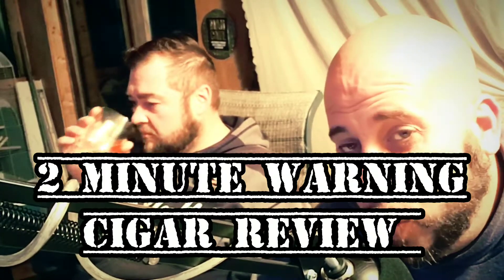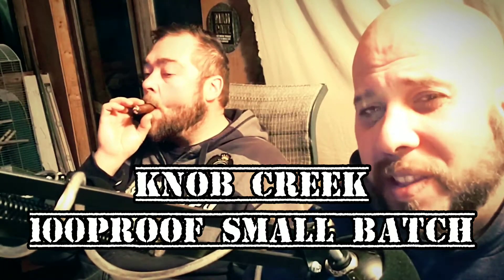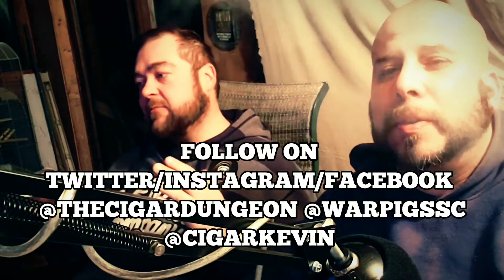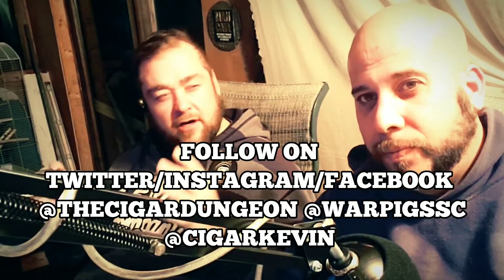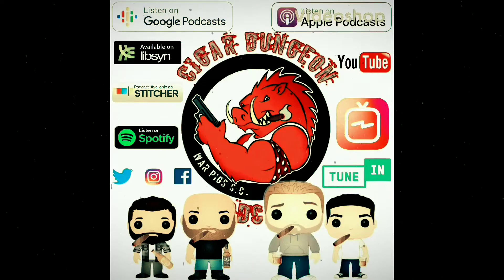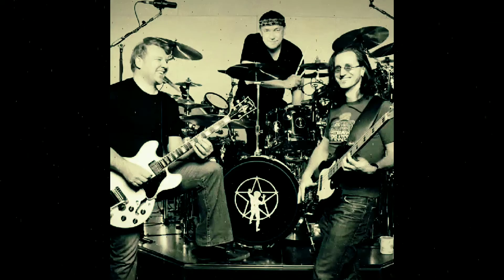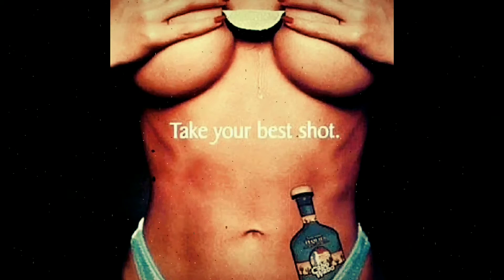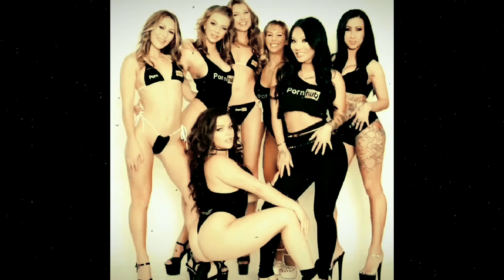Tatuaje Cabaguan RX & Knob Creek 100 proof small Batch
Full video on YouTube &

2 MINUTE WARNING
Follow @TheCigarDungeon

Follow @WarPigsSC

Join the War Pigs Social Club closed facebook group and get your free club patch.

WARPIGS S.C. CLOSE FACEBOOK GROUP